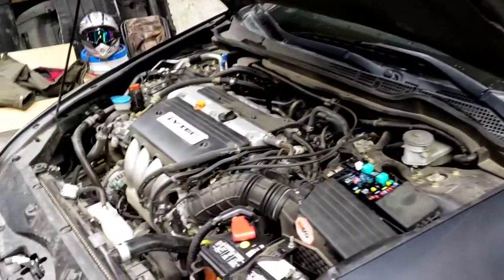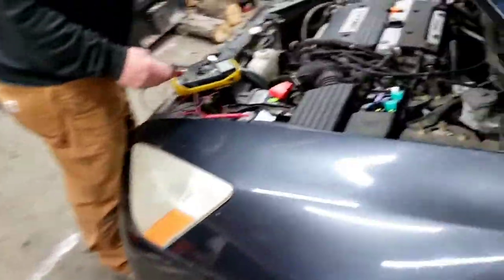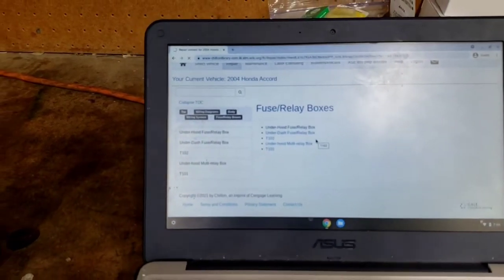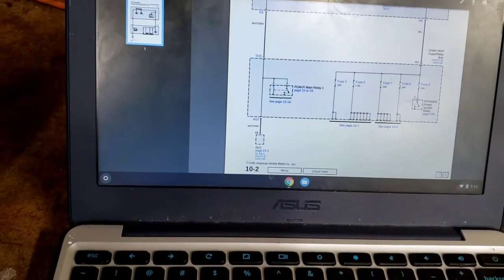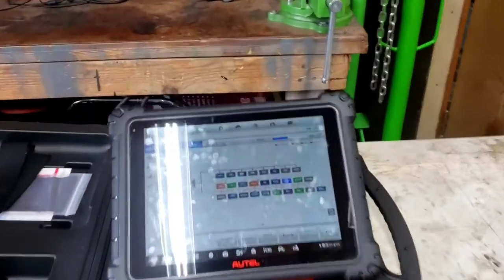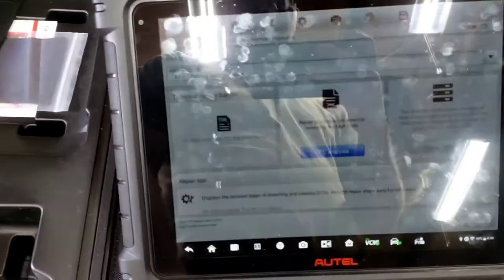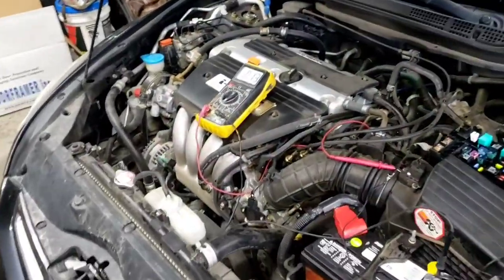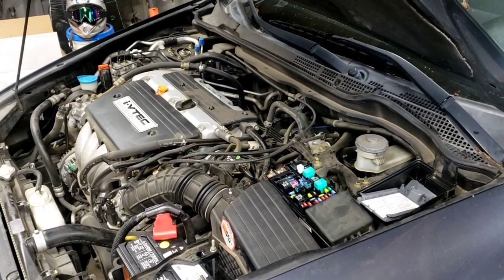2004 Honda Accord Parasitic Draw Part 1